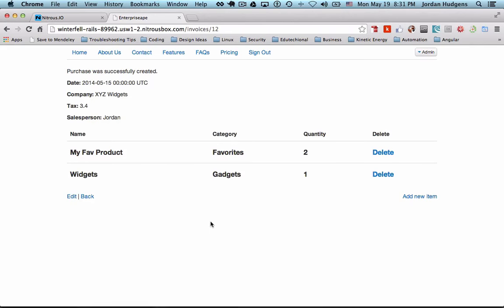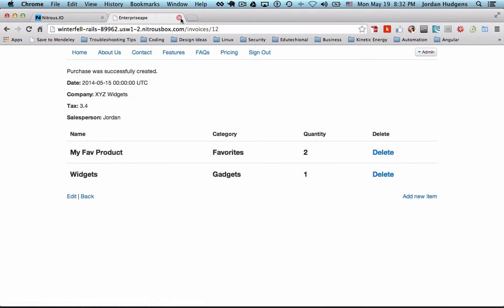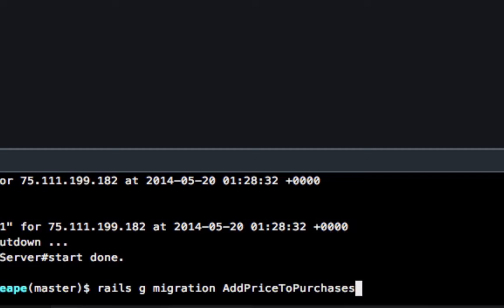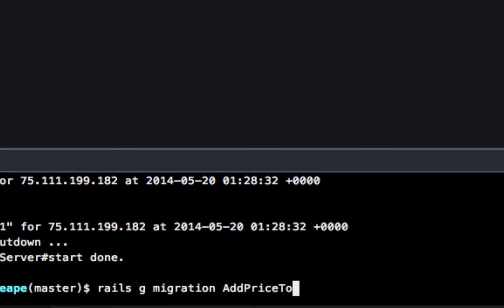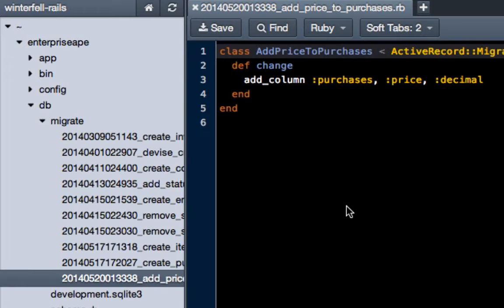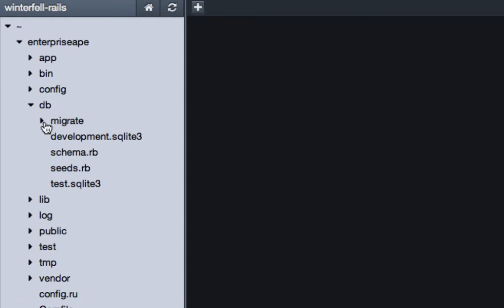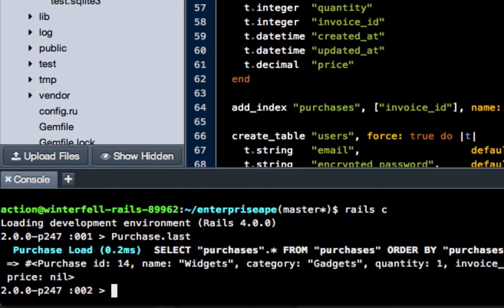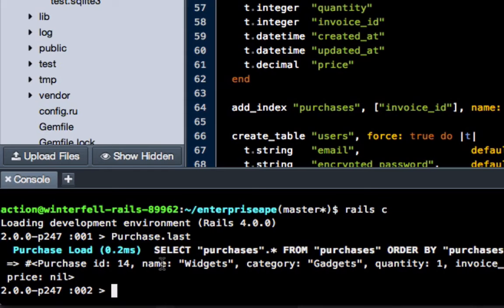Using migrations to add a column to a database table in Rails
Work with the Ruby on Rails migration generator to dynamically add new columns to database tables.